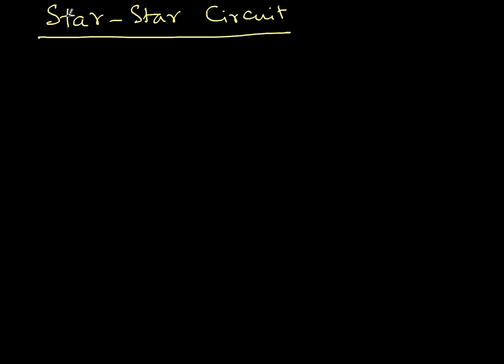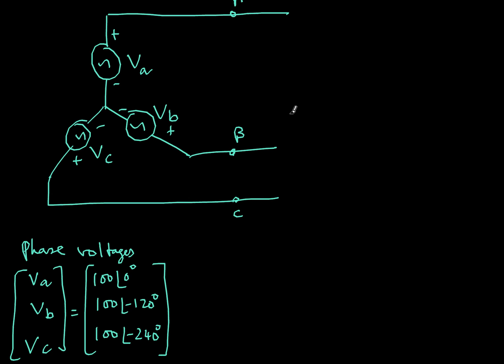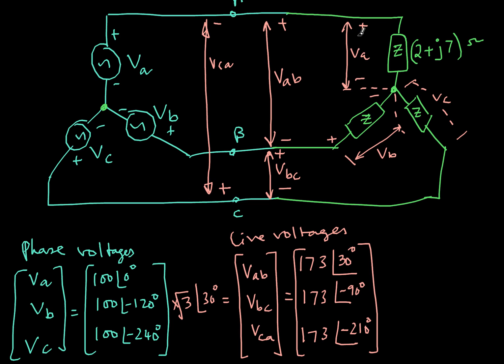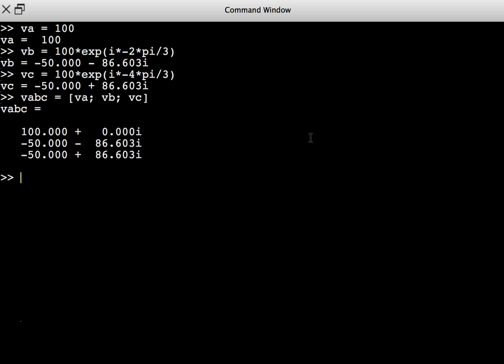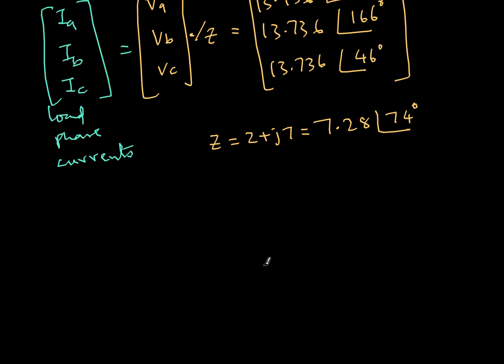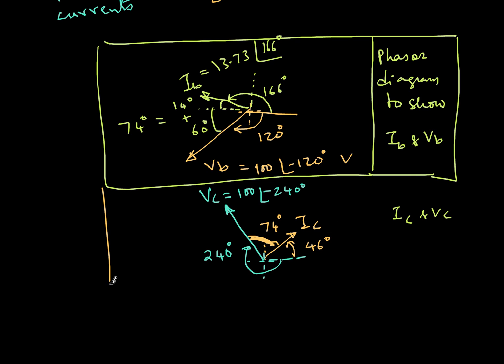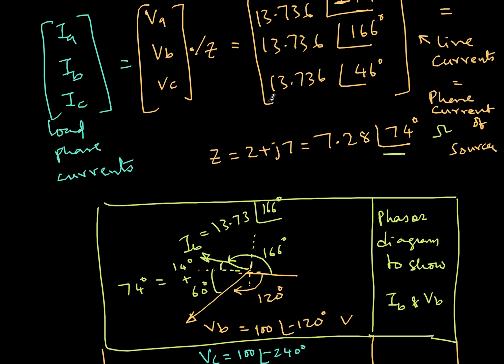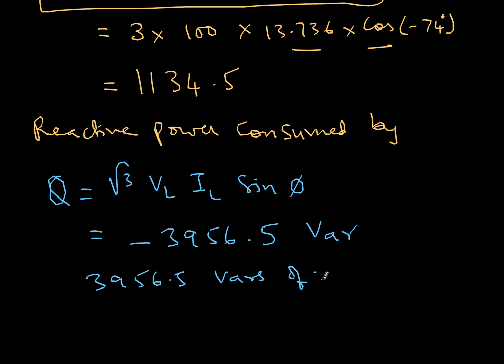Star Source - Star Load - 3 Phase Circuit